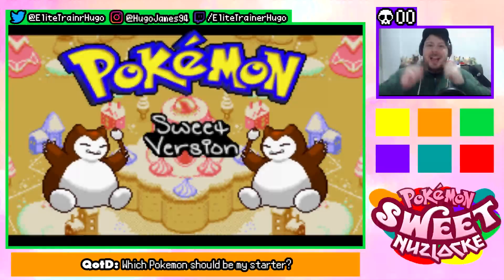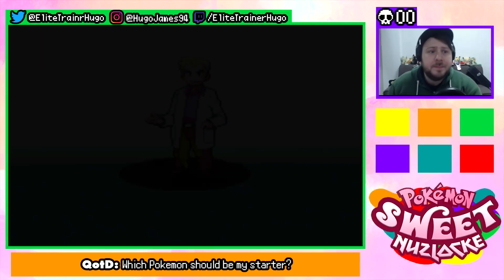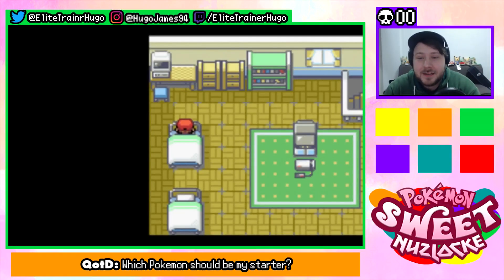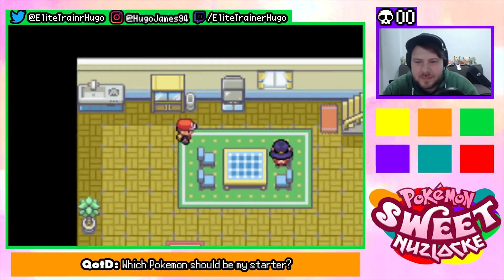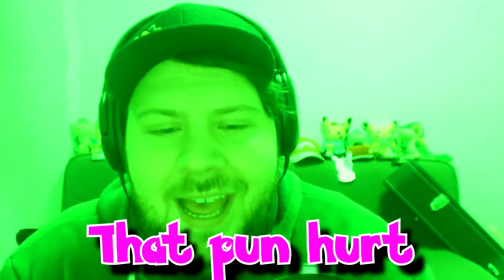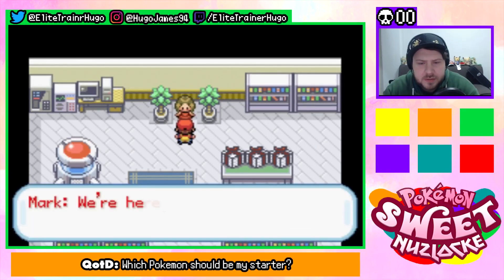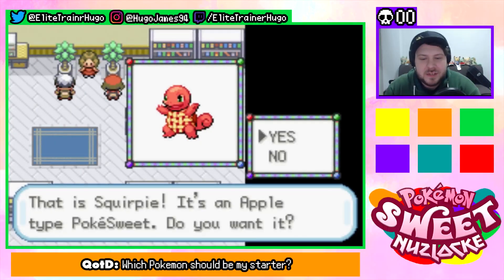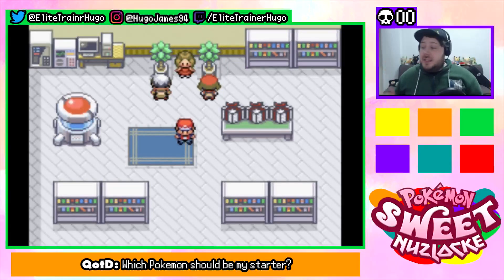Pokemon Sweet Nuzlocke W/ Hugo EP 0 - CHOOSE MY STARTER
What is up my Hall of Famers! Welcome to a brand new series this is the Pokemon Sweet Nuzlocke! This is a rom hack with some special features! New Pokemon designs, an all new type chart and an all new region where we don't have standard Pokemon, instead we use the sweet and tasty Pokesweets!

Today we take a look at Cookie Village and we look at our starters which you guys are getting to choose in this CHOOSE MY STARTER VIDEO!

The nuzlocke will not begin until the starter is chosen and we have obtained Pokeballs, You have until December 4th to Choose my Starter!